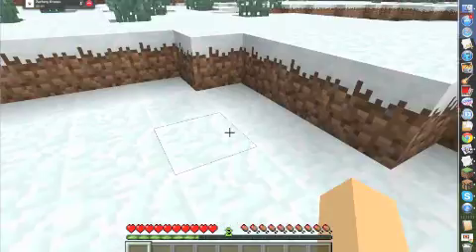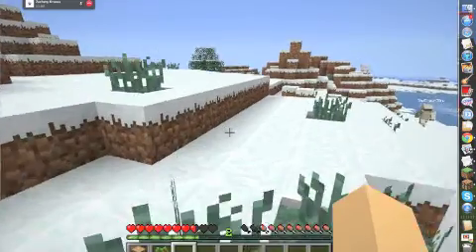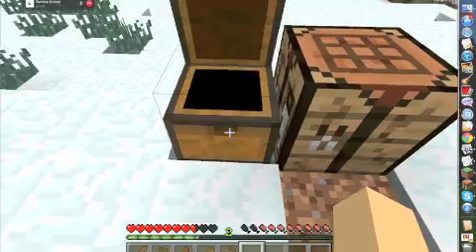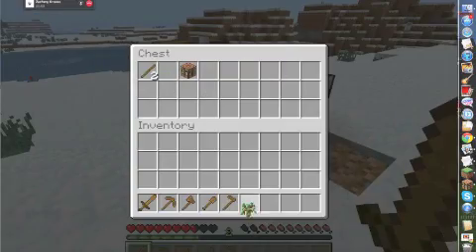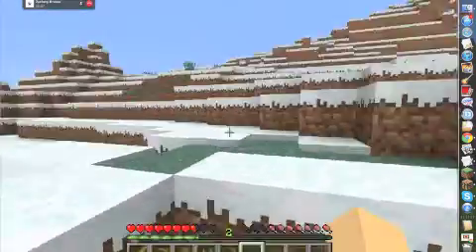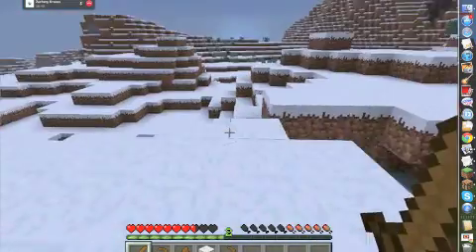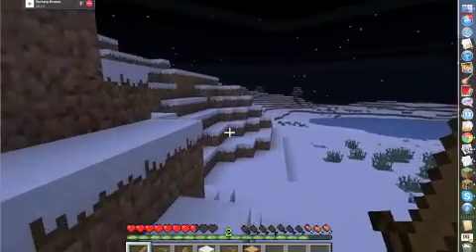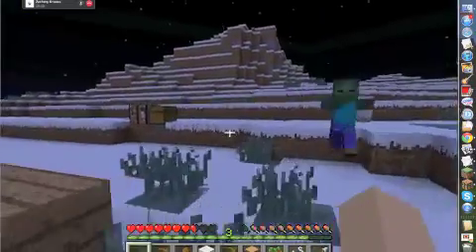minecraft multiplayer survival episode 1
episode 1 of coffee63's multiplayer survival series where we play minecraft for you to watch.  please leave a like and a comment. if you like what i do slam that subscribe button.
more episodes coming soon